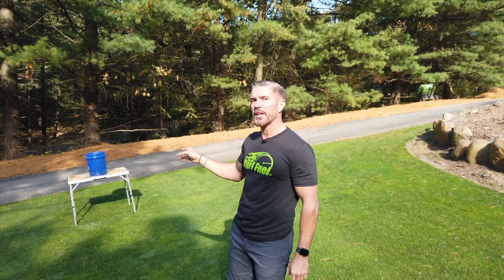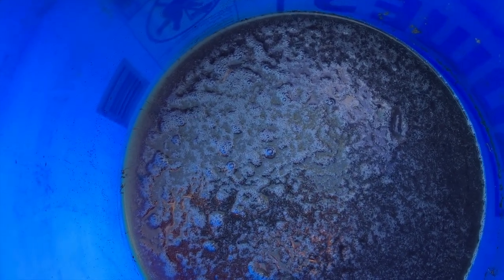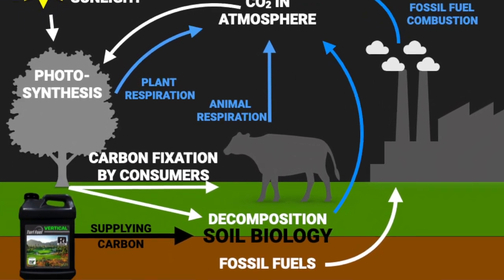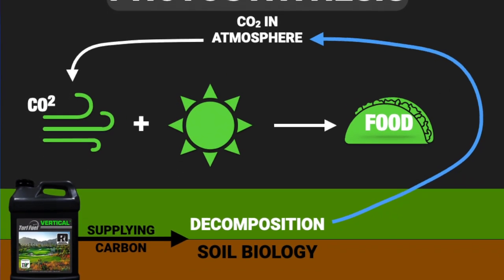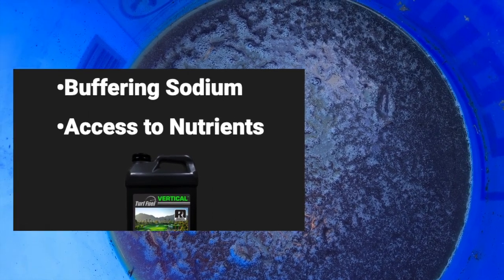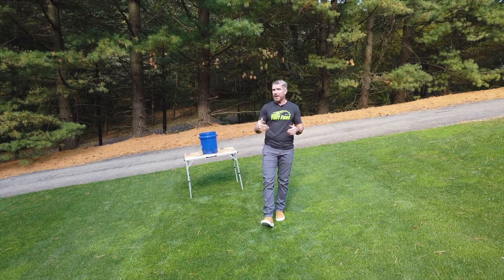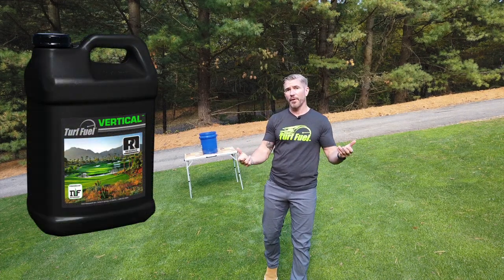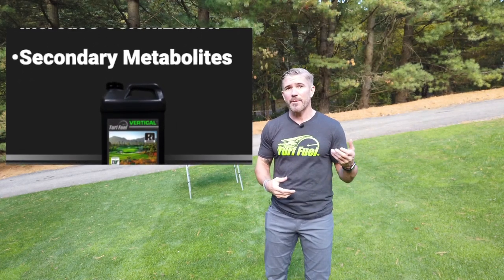VERTICAL in the Soil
In this video you’ll see a demonstration of how the brand new product VERTICAL, from the Turf Fuel Reserve line works to activate soil biology. Better biology means better soil health and the healthier the soil the better the turf grass quality! Learn more about VERTICAL in the Soil